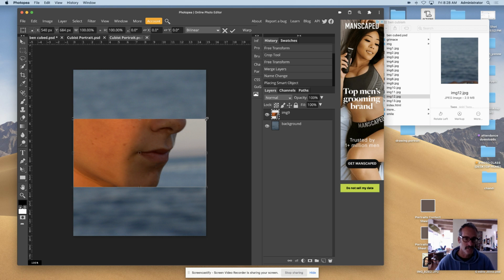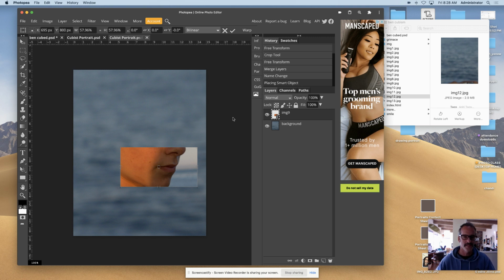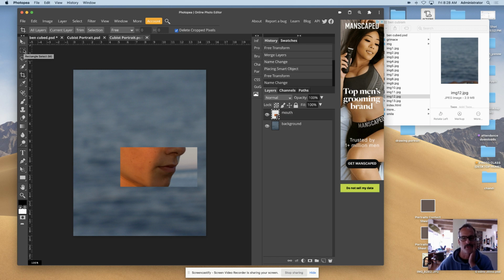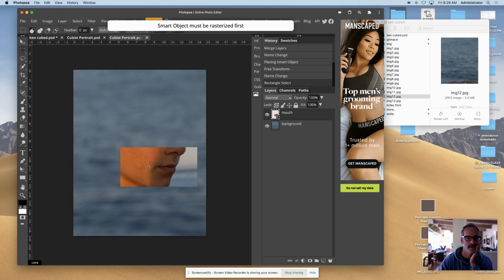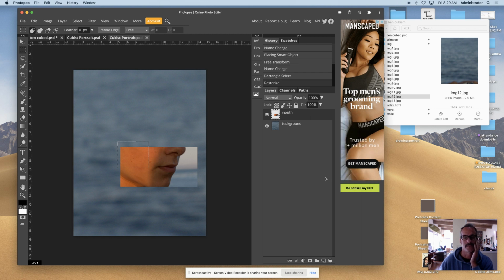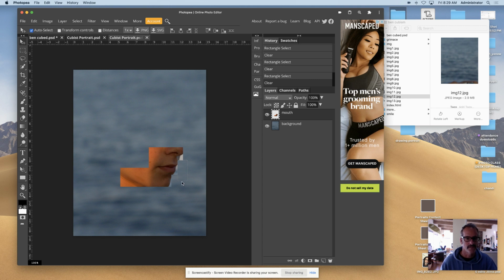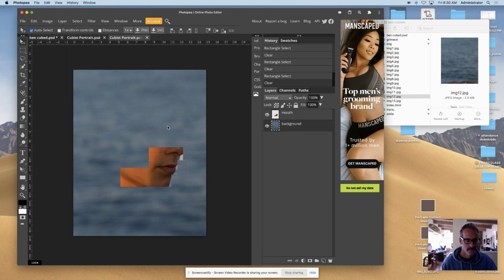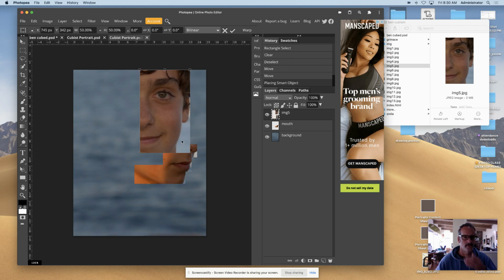Cubist Edit - step 3 - Assemble and Re-cut (as needed)